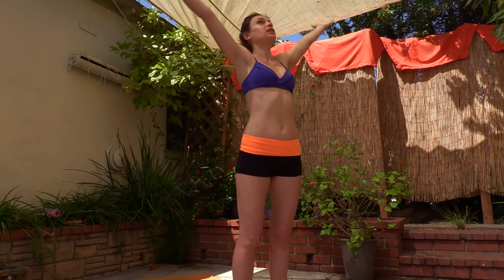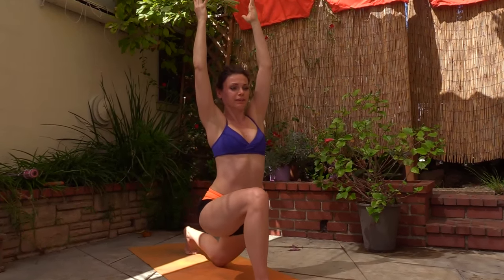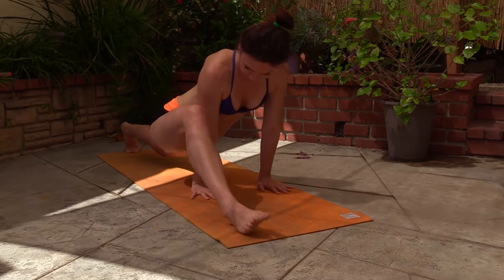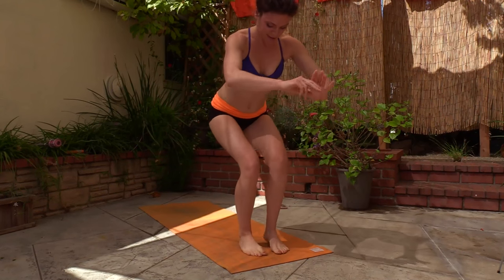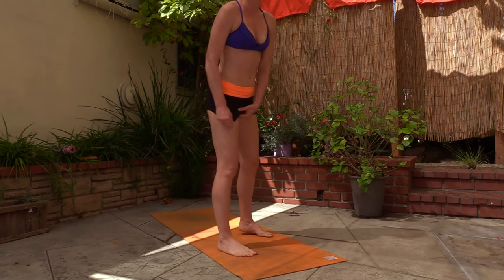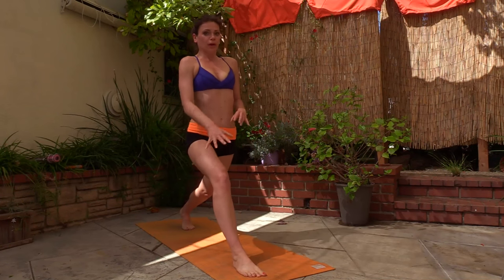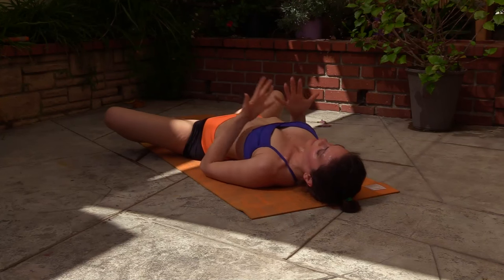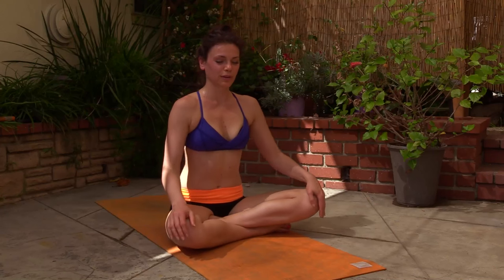Cardio Power Yoga Coffee Cup for Love Handles Muffin Top LEGS Gratitude Class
Namaste Beautiful Yogis, I will be uploading one yoga or HIIT class a week and one miscellaneous video a week- Q&A, vegan recipe/ideas, life vlogs, product reviews or random tips.
This class is a strong Coffee Cup Workout for muffin top and love handles. We are going to get the heart rate up and strengthen the cardiovascular system, which is such a needed compliment to a more fluid yoga practice. It is a "huffing and puffing" / death circle type of class. Gratitude is the focus.
Expect jumping, squats, lunges, plank jumps, twists and some table top pulses at the end. Expect LEG BURN!
What do you guys want to see next?

*The camera I used for this shoot is

*Vegan Protein Powder for recovery

* One if my favorite affordable yoga bras

*My Favorite skincare facial serum

For 2 new weekly intermediate and advanced class uploads join my website membership